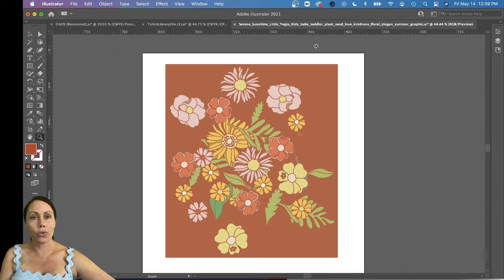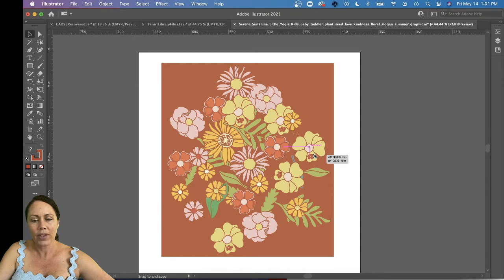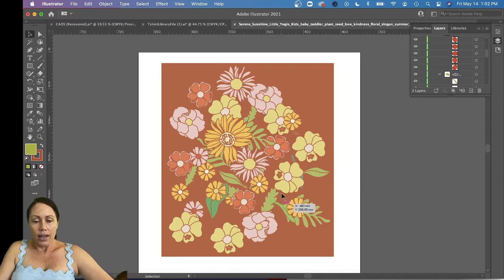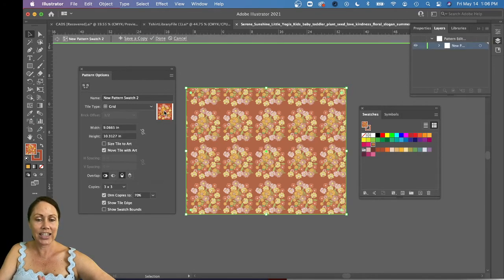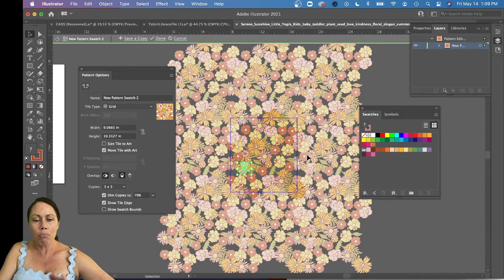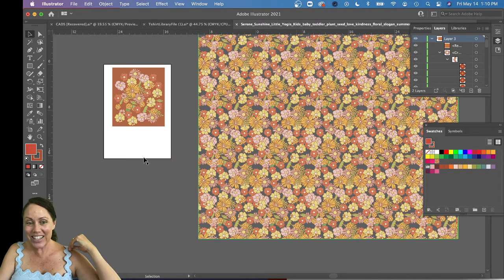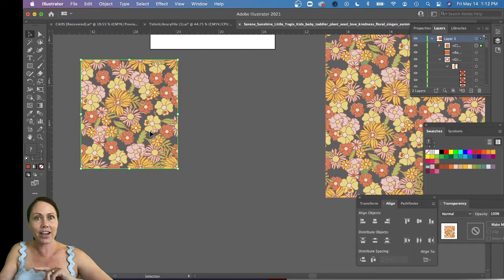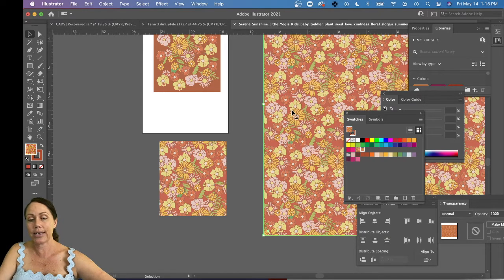How to create a seamless repeat in Illustrator- the Easy Way!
Our next set of Computer Illustration classes begin in August 2021! Look for FDM 111A this upcoming Fall semester!